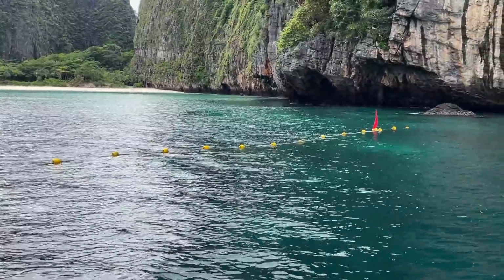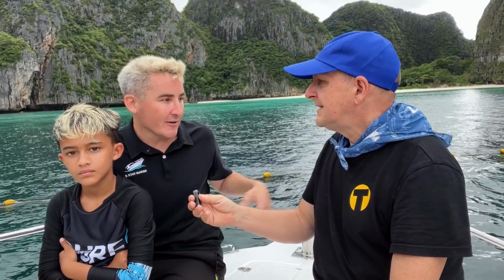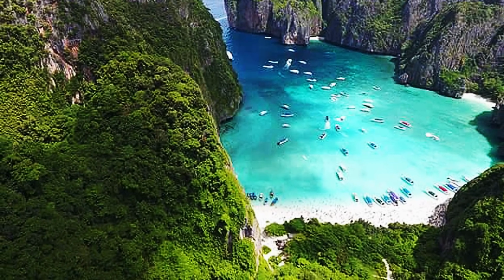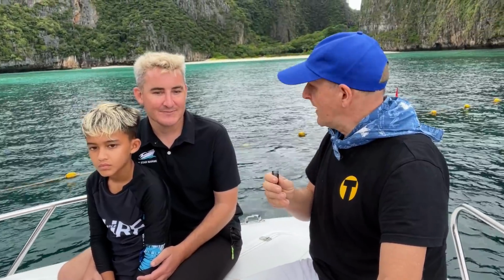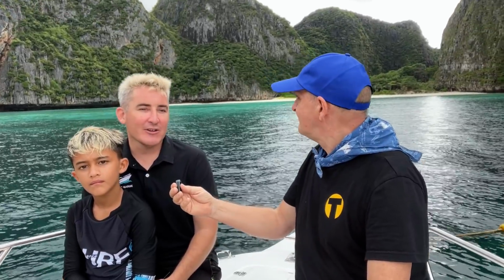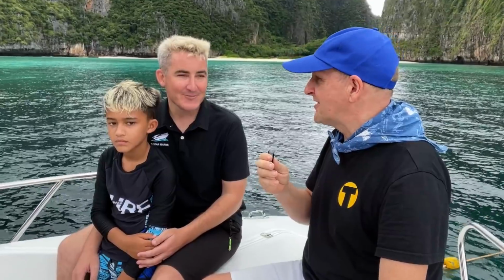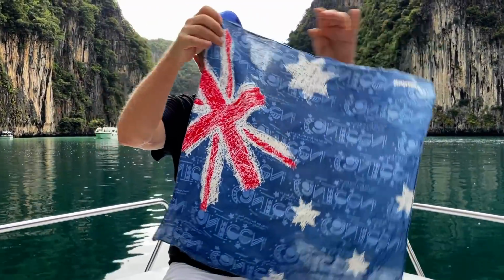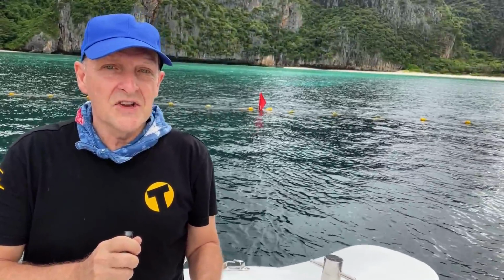The future of Thailand's Maya Bay - Report #1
Should Maya Bay reopen? Of course it probably will, at the start of 2022. But there are fears that, despite the best intentions, it will be back to mass tourism and ‘market forces rule’. Maya Bay is the Andaman region’s most popular tourist destination, based on interest generated from the 2000 Hollywood movie “The Beach” from the Alex Garland novel of the same name. The Thaiger is doing 3 reports from the Bay and the effects of the changes to the tourist infrastructure.

With thanks to 5 Star Marine for taking The Thaiger out to Maya Bay and Kolin Friske for piloting the drone.